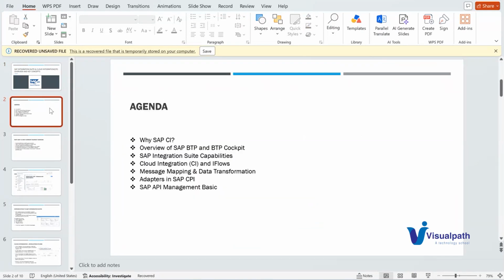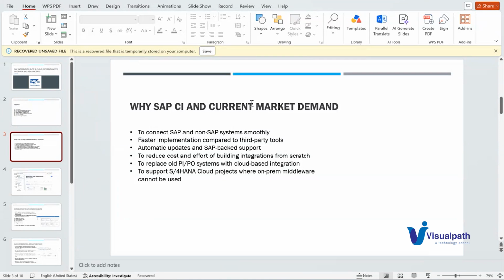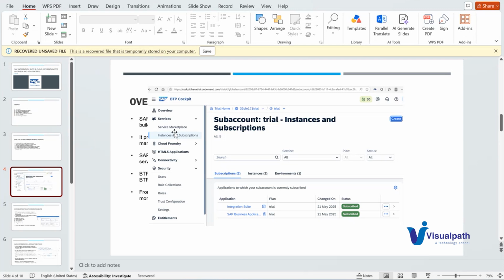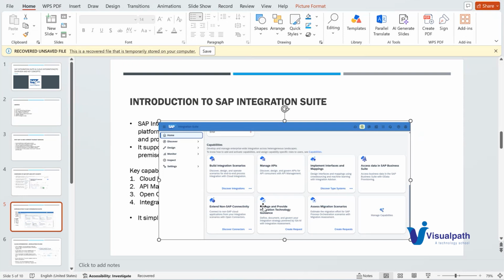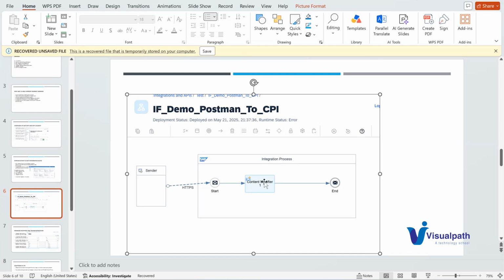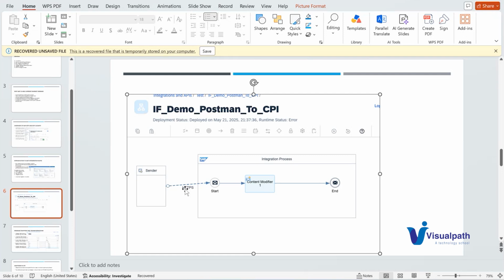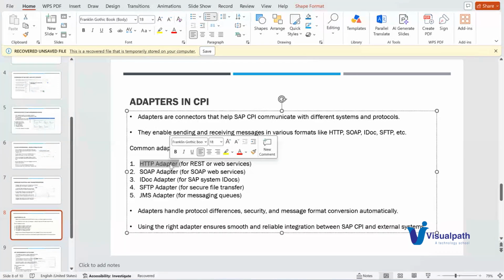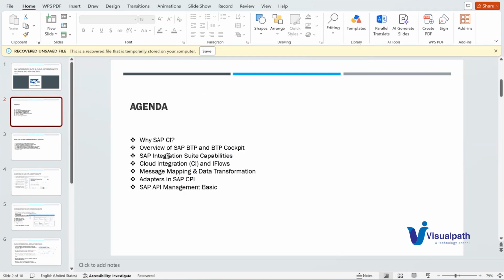SAP CPI Training || SAP CPI Course Online || Live Projects || Visualpath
🚀 Master SAP CPI with Visualpath | SAP CPI Training | SAP CPI Course Online | Live Projects

Looking to build a successful career in SAP Cloud Integration (SAP CPI)? Join Visualpath's SAP CPI Training and gain practical, job-ready skills through live instructor-led sessions, hands-on labs, real-time use cases, and live projects.

Our SAP CPI Course Online is designed for freshers, SAP consultants, integration developers, and IT professionals who want to master SAP Integration Suite and cloud-based integration technologies.

✅ SAP CPI Architecture
✅ Integration Flows (iFlows)
✅ Message Mapping & Routing
✅ Exception Handling
✅ Groovy Scripting Basics
✅ APIs & Web Services
✅ SAP Integration Suite
✅ Cloud-to-Cloud & Hybrid Integration
✅ Real-Time Scenarios
✅ Live Projects & Interview Preparation